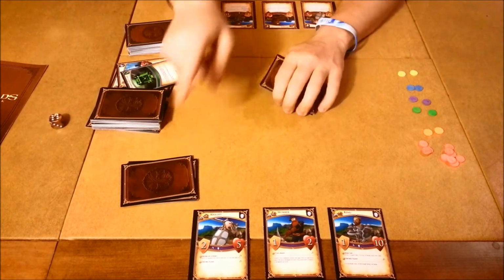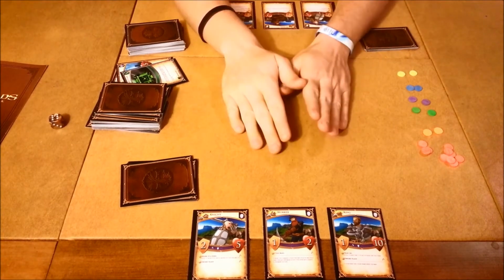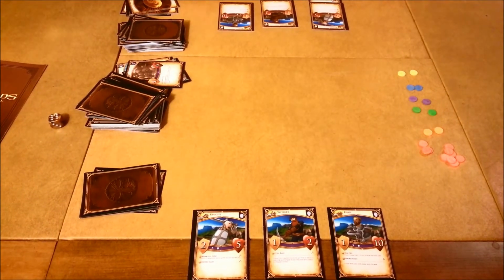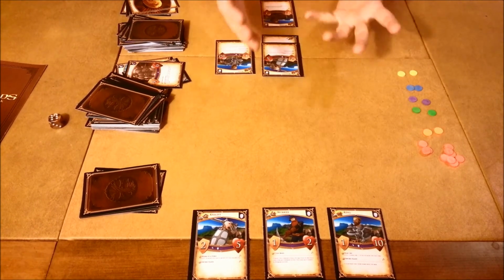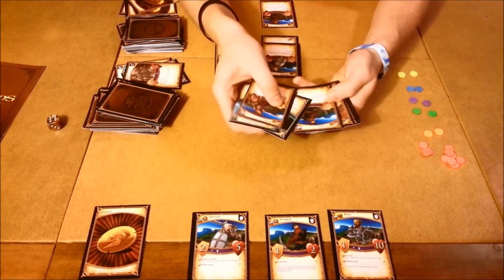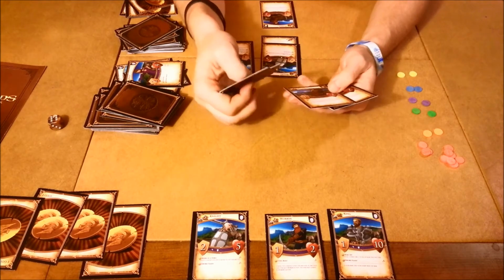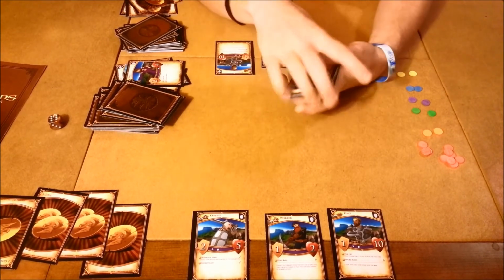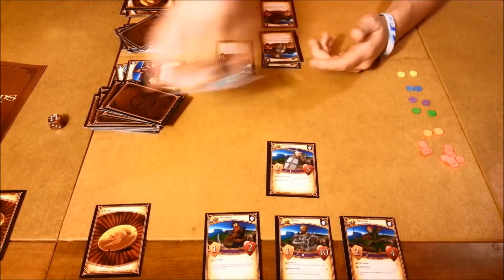Bower's Game Corner #70: Warfields Review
I Review Warfields from Menavith Games. Be sure to check out their Kickstarter @

From The Publisher: WarFields is a two player fantasy card game of warriors, summoners, beasts and undead. You'll build an army of the unique characters and progress across fields to meet your opponent head on. Break down your opponent's army and take down your opponent’s king before he takes out yours.

Each turn has four stages: Currency Stage, Build Stage, Move Stage, and Attack Stage. During the Currency Stage, you collect gold from workers and selling cards. Gold drives the game and is use throughout each turn. During the Build Stage, you use gold to add characters to your army or use powerful scrolls. During the Move Stage, you may choose to move your army closer to your opponent or farther away. Lastly during the Attack Stage, you attack you opponent's army with your unique army.

The goal of the game is to break through your opponent's army and take out their King. The first player to take out the opponent's King is the winner.